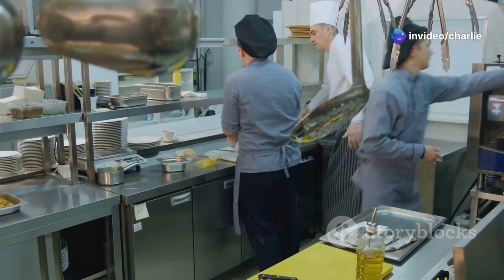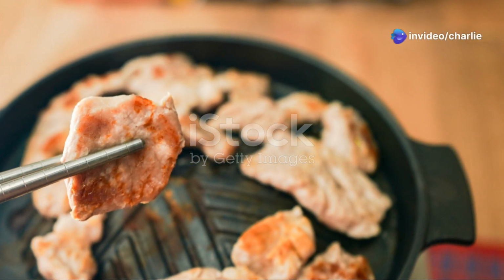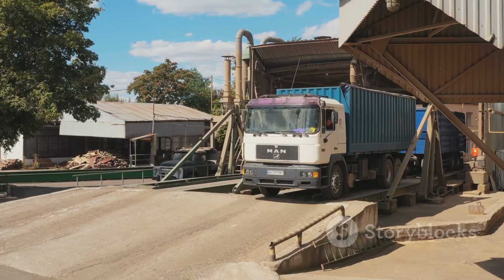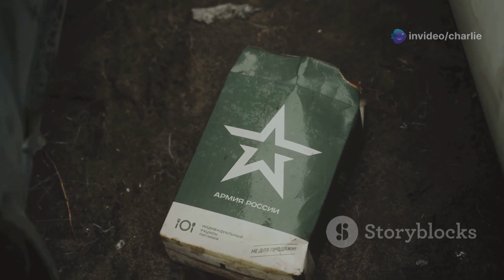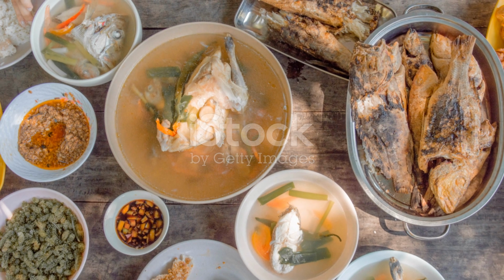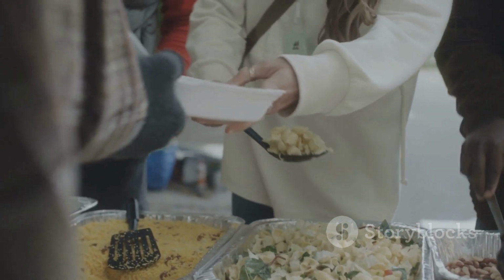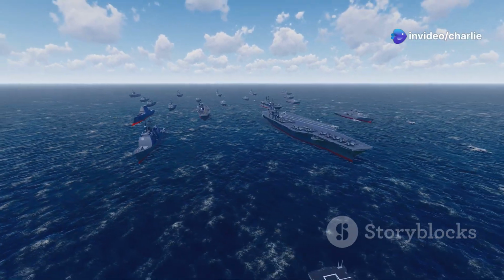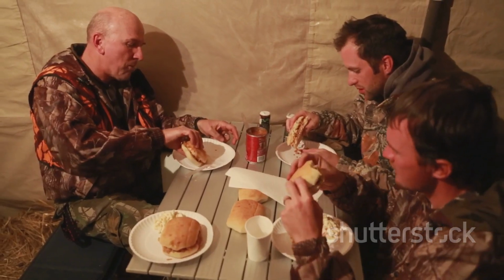How the Navy Feeds 300,000 Sailors Daily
Ever wondered how the U.S. Navy manages to feed 300,000 sailors every day? In this captivating 5-minute video, we dive into the intricate logistics and innovative strategies behind military meal delivery. From massive food supply chains to specialized cooking facilities, discover how the Navy ensures that every sailor receives nutritious meals, even in the most remote locations.

Join us as we showcase the dedicated teams and advanced technologies that make it all possible, ensuring that the backbone of our naval forces remains fueled and ready for action.

OUTLINE:

00:00:00 The Challenge of Feeding a Navy
00:01:03 From Shore to Ship
00:01:59 The Evolution of Naval Dining
00:03:02 The 21-Day Menu Cycle
00:03:48 The 1945 Navy Cookbook